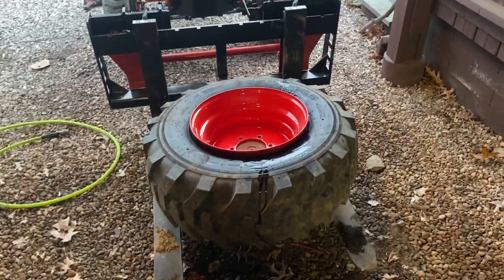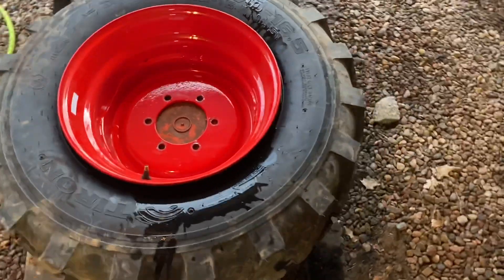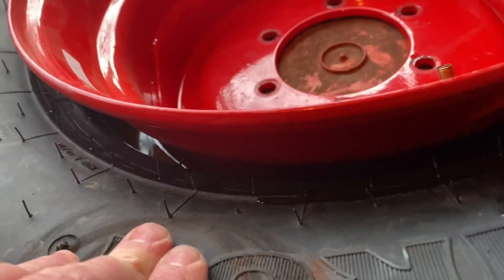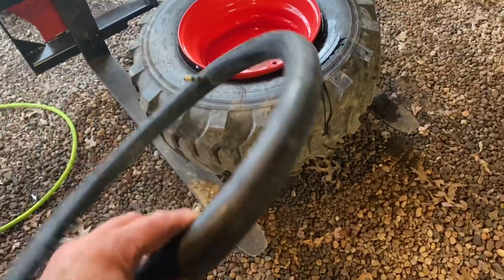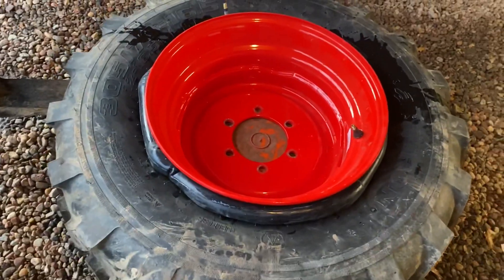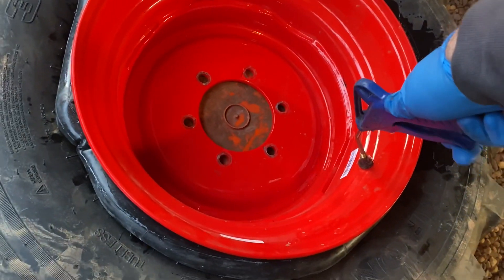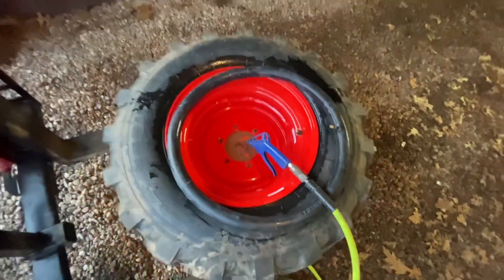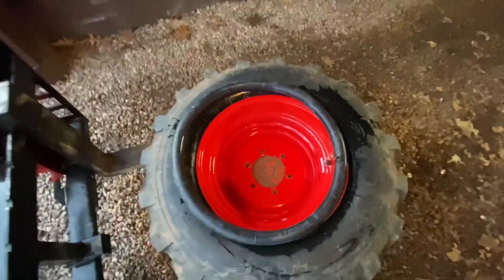Seating a tire bead with a bicycle inner tube & liquid fill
Sharing how I liquid ballast filled my tractor tires and seated the stubborn bead with a bicycle inner tube. This works for automotive tires as well.